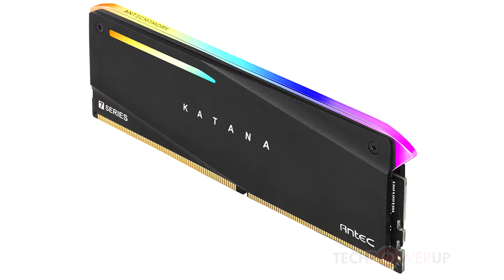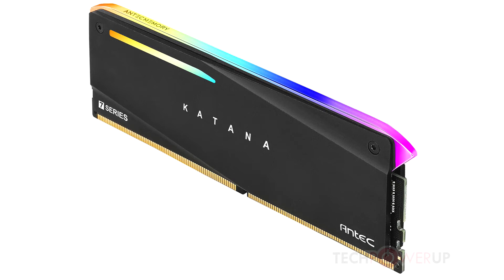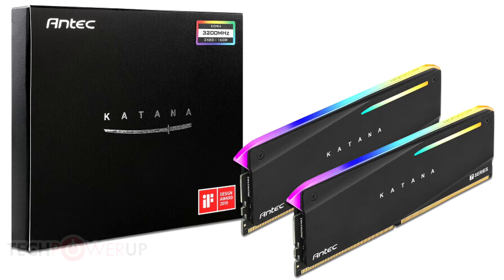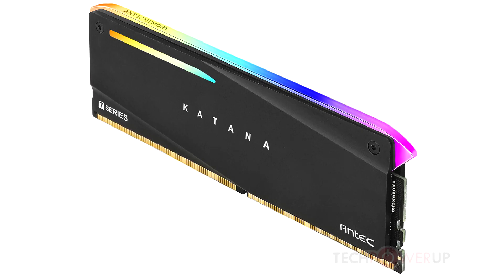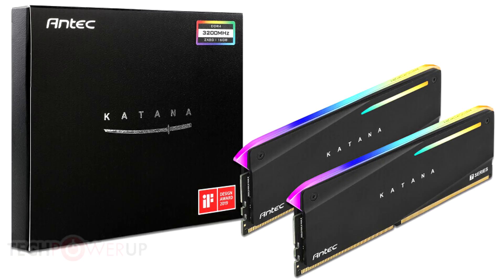Antec Announces Katana DDR4 Memory